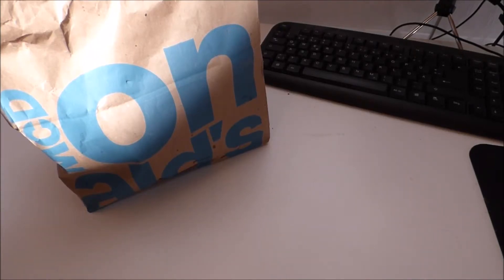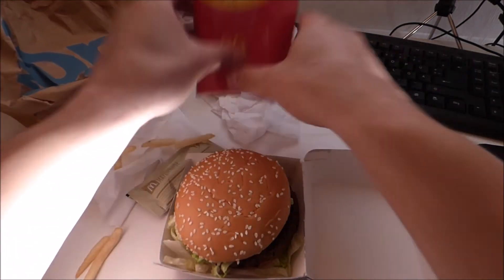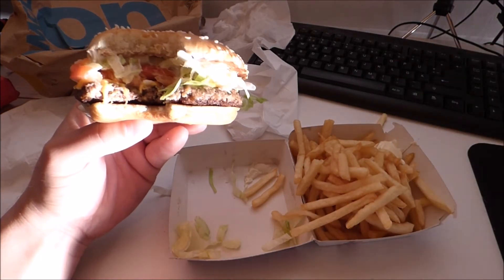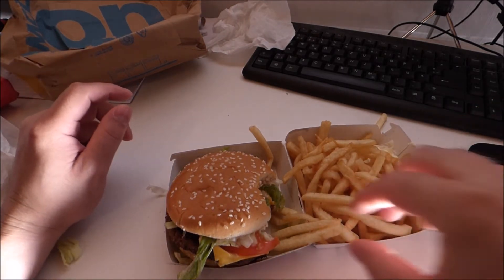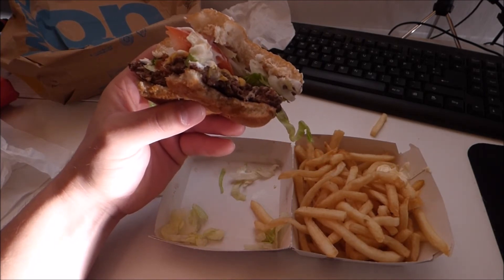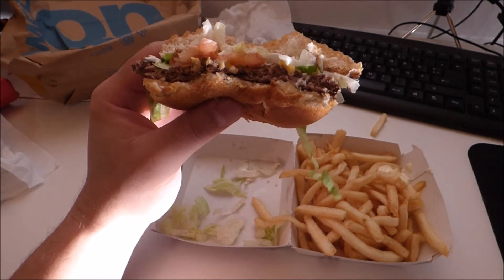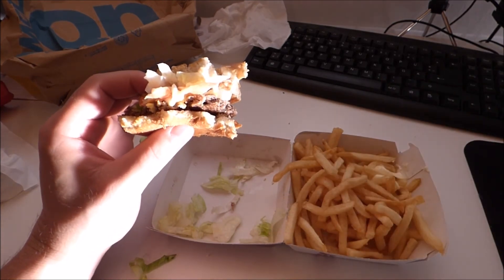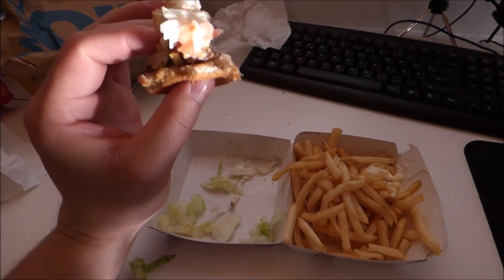MCDONALD'S TASTING HAMBURGER ROYAL TS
Tasting the Hamburger Royal TS from McDonald's Germany. One of my favourites. Let's see how it's gonna taste.